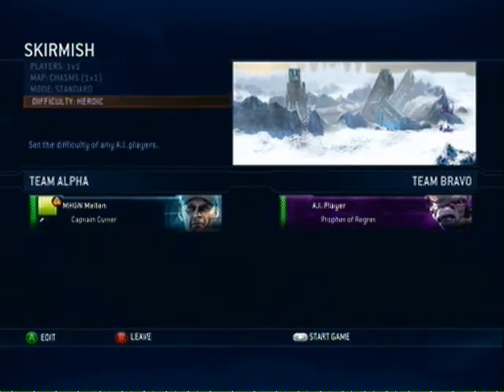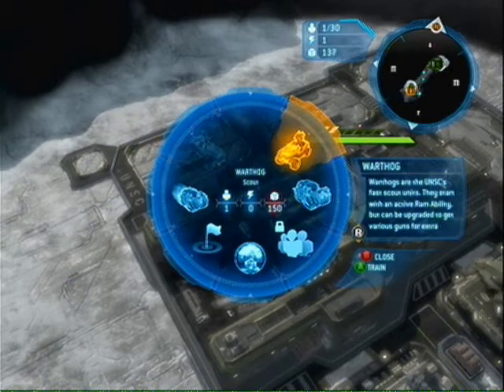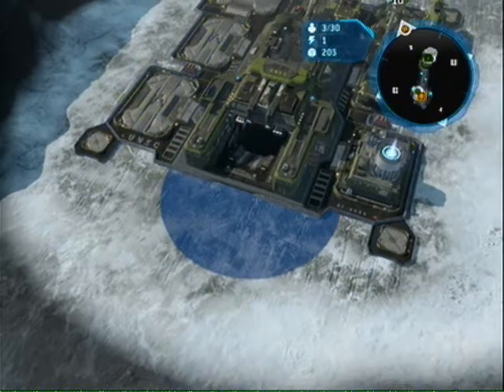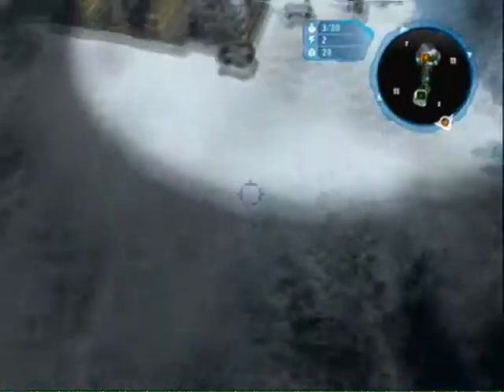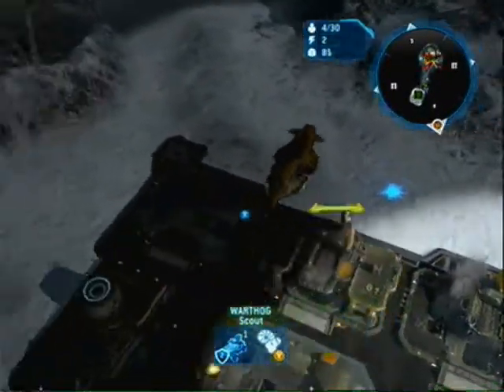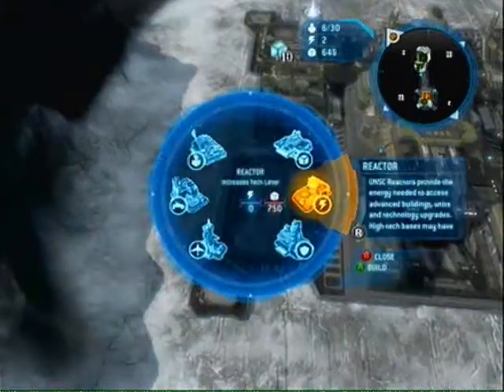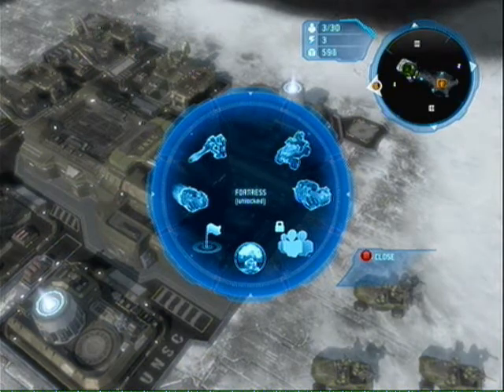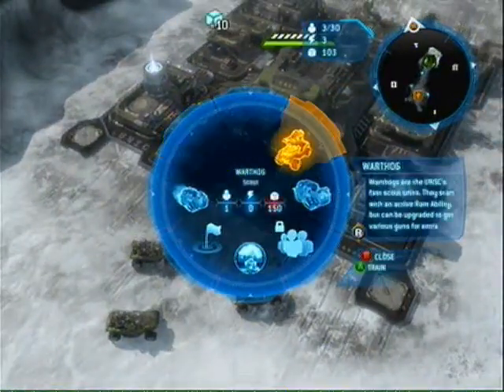Effective Use of Warthogs Part 3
Using Warthogs to deal with UNSC opponents.